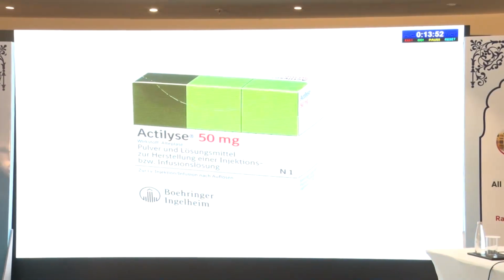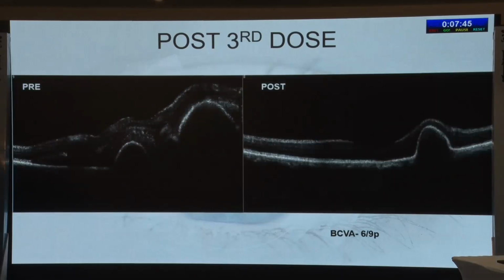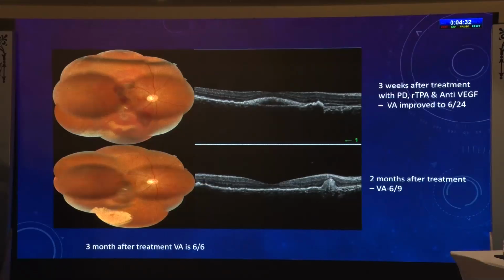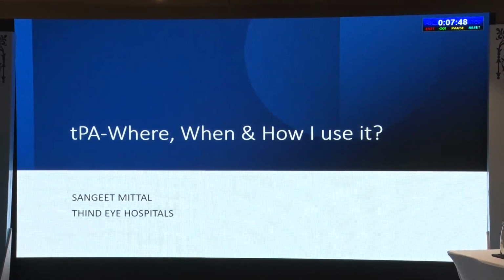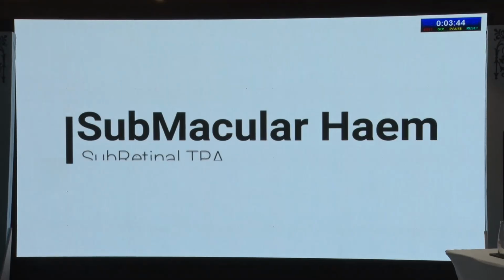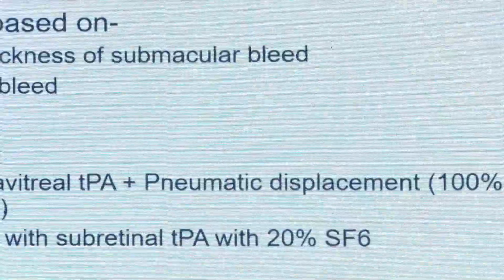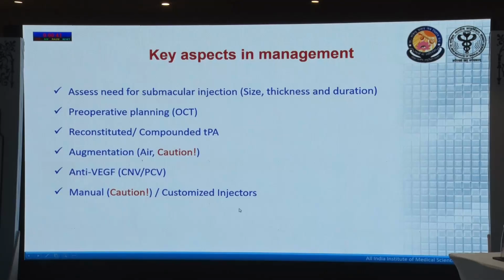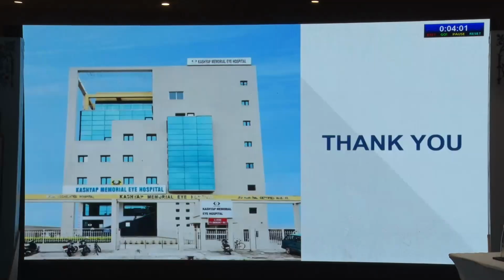AIOC 2026 IC258 All about Tissue Plasminogen Activator tPA in retinal diseases